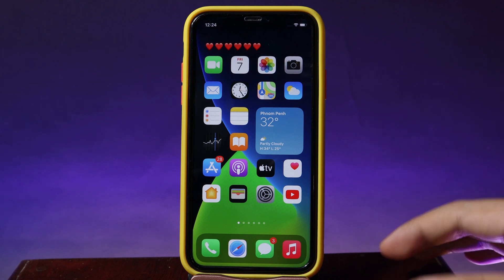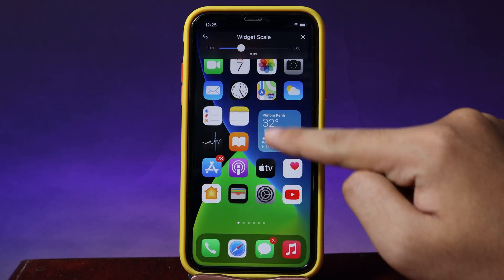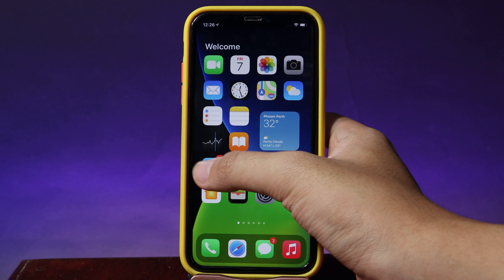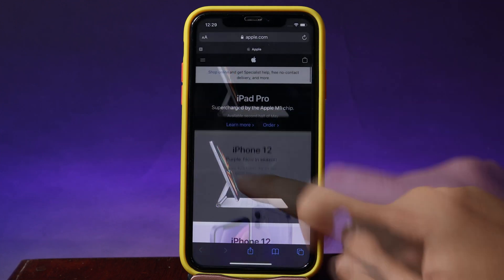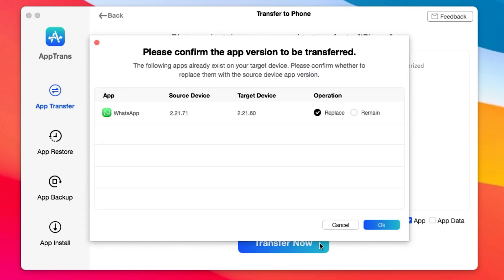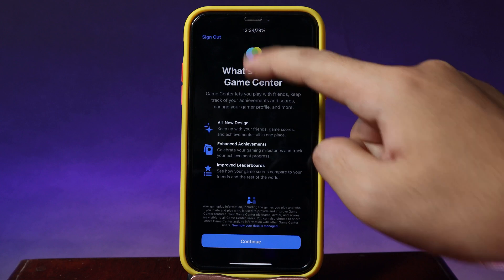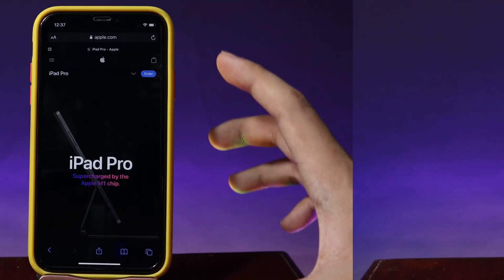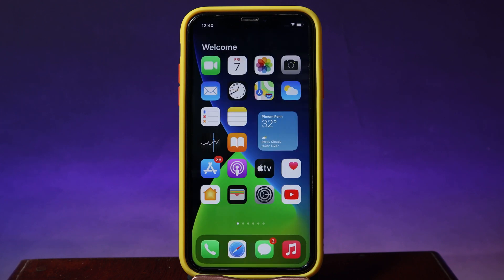Top 10 Amazing Tweaks in iOS 14-14.5.1 - May 7th 2021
1. Transfer any purchased apps, app data, or both app & app data to the target iPhone, including WhatsApp, YouTube, and game apps, etc.
2. Transfer apps from iPhone to iPhone in 3 steps for free.
3. Transferring app with data will not erase the data on the target device.

Today I've 10 more amazing tweaks to share with you.

Timestamp:

00:08 Astria
01:11 ProKeys
01:52 Loupe
02:49 GrabberInApps
03:03 GrabberEx
03:18 Conditional
03:48 SafariTabs14
03:58 HardRespring